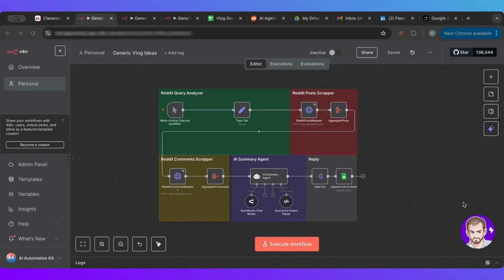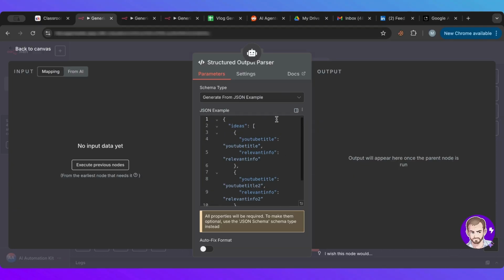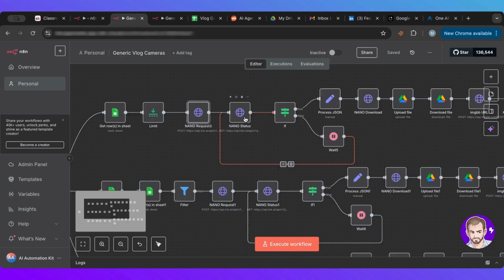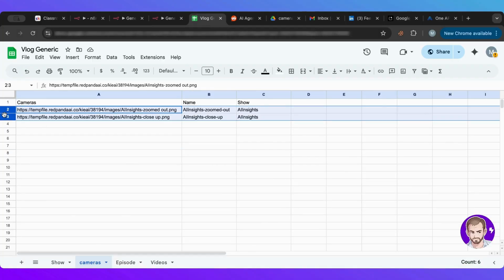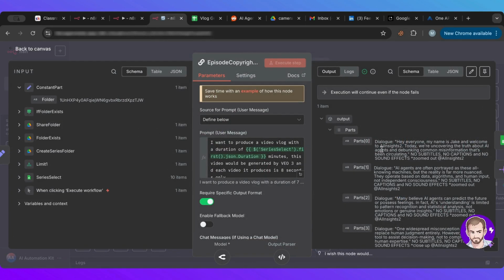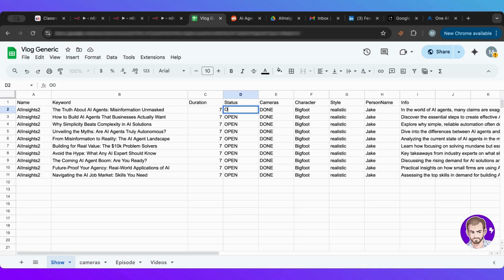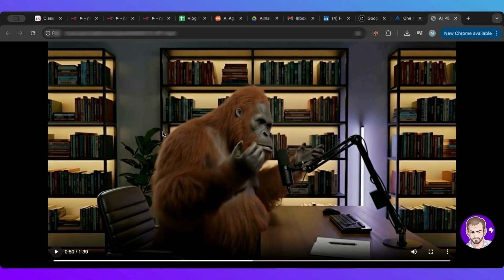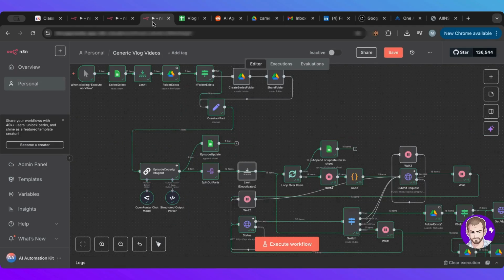How to Create Videos with Google’s Nano Banana AI in n8n (No-Code Tutorial)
In this video, I’ll show you how I used Nano Banana and Veo 3 to generate viral vlogs, completely automated with minimal clicks.

Today, I’ll cover:

- Using Nano Banana to create vlog-style camera shots
- Leveraging a Reddit scraper to generate show ideas and titles based on trending topics
- Deploying an AI Agent to write episode dialogue and select the best-matching camera shots
- Using Veo 3 to produce full videos based on the AI Agent’s decisions and creative direction

⏱️ TIMESTAMPS
00:00 – Intro: Videos with Google’s Nano Banana
01:40 – Maintenance and API changes
03:31 – Set topic/subreddit; scrape Reddit
04:44 – Reddit API params
05:56 – Aggregate and AI summary
06:44 – Write to Google Sheets
07:06 – Cost to use key.ai and vlog duration
08:19 – Choose Vlog style
09:13 – Camera gen with Nano Banana
10:02 – White-image resolution hack
11:18 – Save to Drive and IMGBB
12:13 – Why triple upload
13:13 – Update sheet, make close-up & side angles
14:04 – Results in Drive/cameras
15:58 – Handle duplicate show names; re-run
18:07 – Close-up/side confirmed; cameras “done”
19:24 – Build episodes as 8s parts (VEO3)
20:05 – Create/find Drive folder
20:34 – Episode agent outputs parts
21:58 – Loop parts: send dialogue + image to key V3 Fast
24:51 – Demo: Part 1 video in Drive
26:22 – Side-view example
30:42 – Consistent character across switches
31:14 – Recap
33:04 – Full 3-min run (16 parts) & preview
37:08 – Extra characters (Yeti, Alien)
37:56 – Workflows available